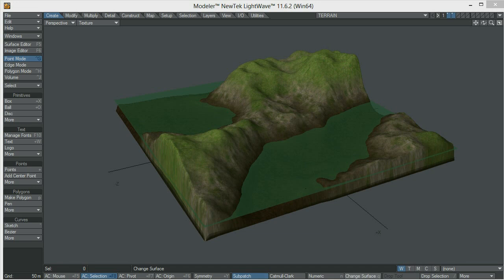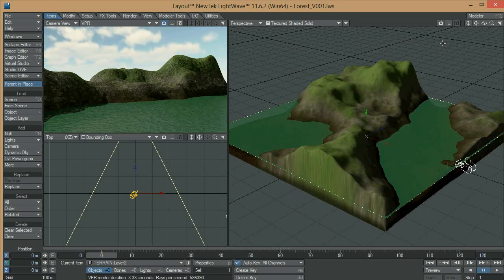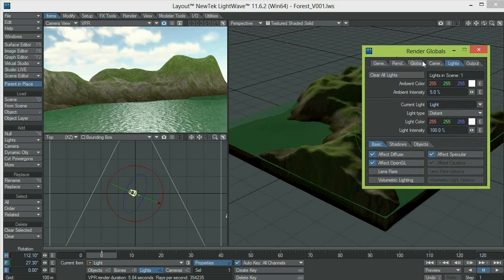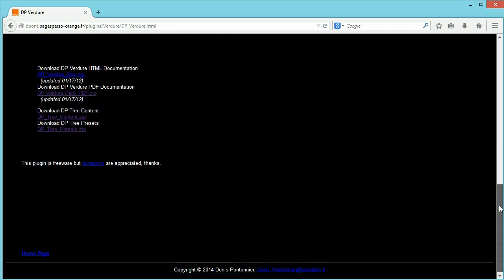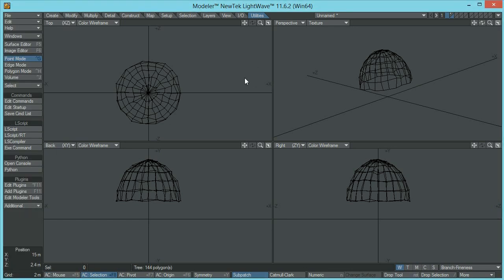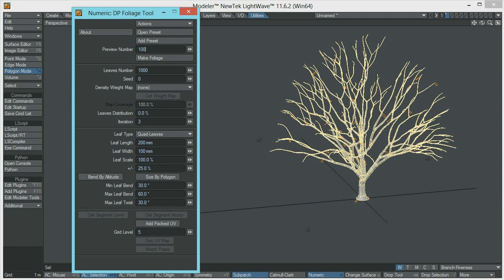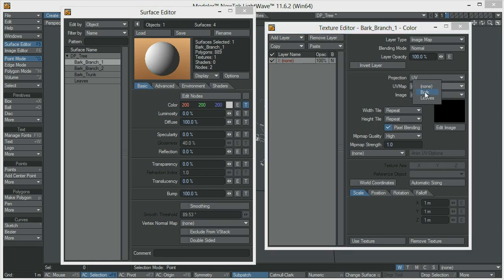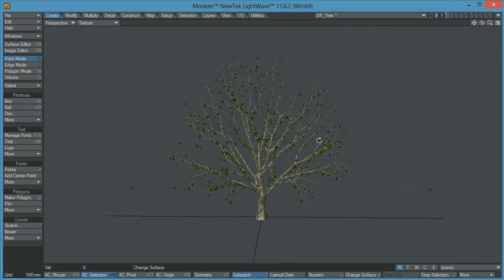Lightwave 3D Tutorial - Making a Forest Scene Part 4: Lighting and Trees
In this tutorial we will create a basic sunlight setup using HDRI images. We will also create trees using the DP Verdure plugin.

Tutor: David Ricardo Rodriguez

The VFX TEST HUB is a training resource center dedicated to 3D/CGI artists willing to take their craft to professional level.